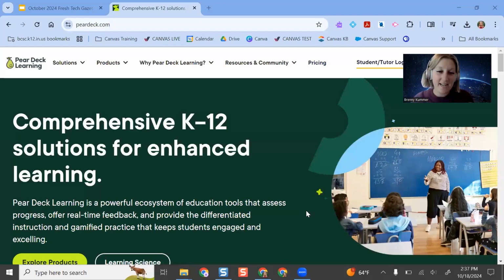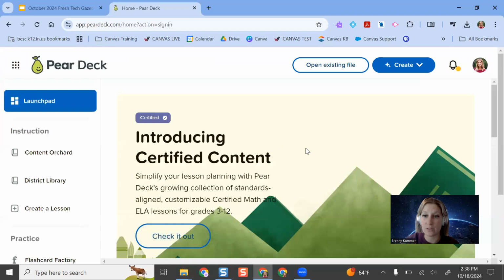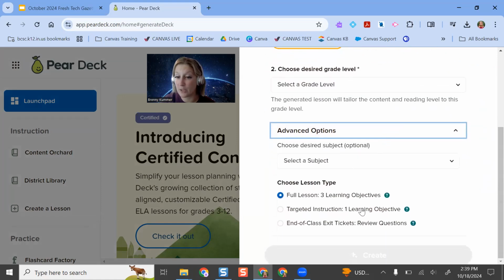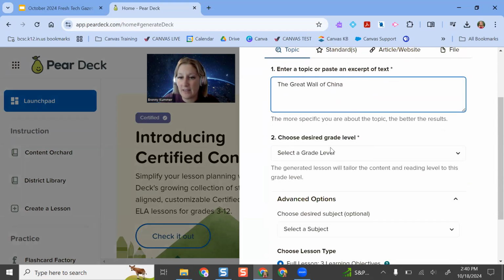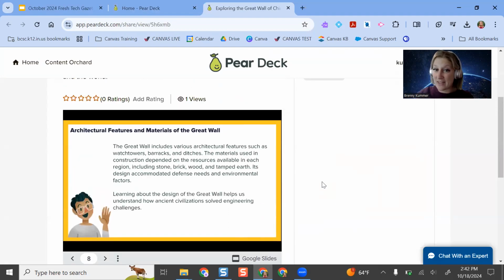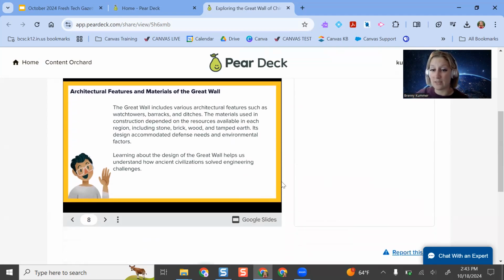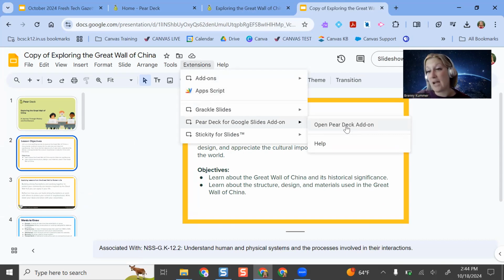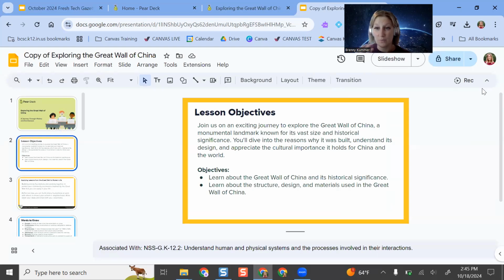Create Interactive Presentation Slides with AI Using Pear Deck Instant Decks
Learn how you can leverage AI features in Pear Deck to create interactive slideshow presentations in seconds! The Pear Deck Instant Deck feature is a helpful way to create engaging, interactive slides on any topic. Enter a topic, link, video, or upload a file to create a deck. Save it to your Drive for further customization.